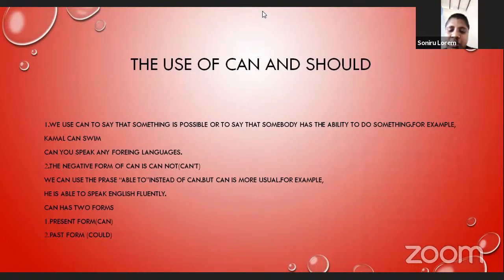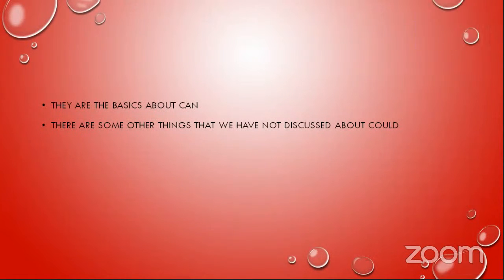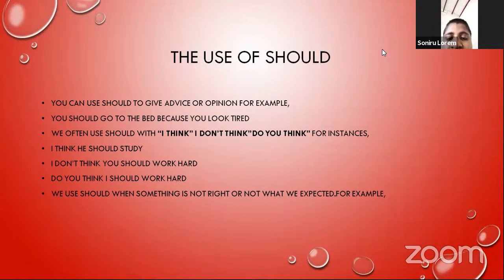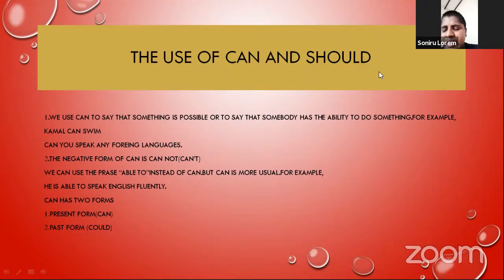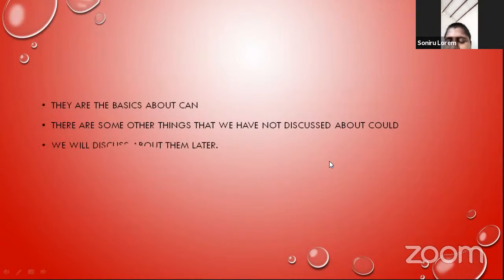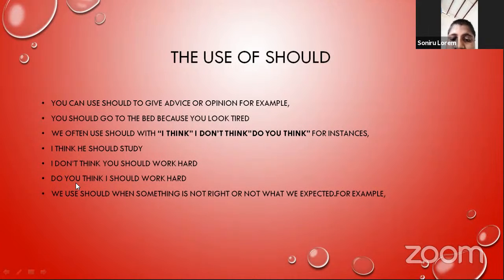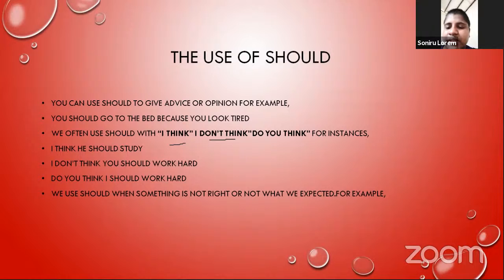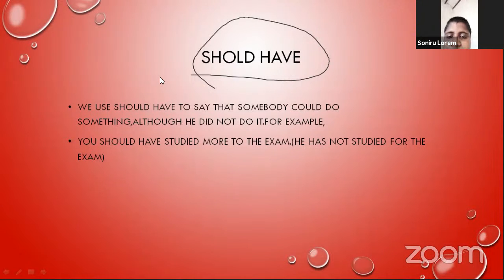Mithuru Piyasa ouciliary Verbs explained by Soniru Thimuth Fernando.